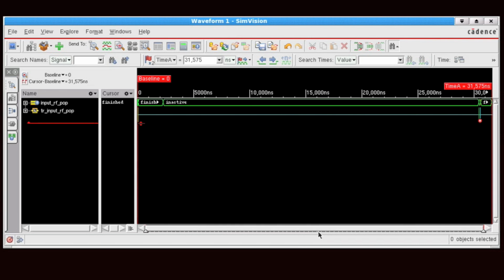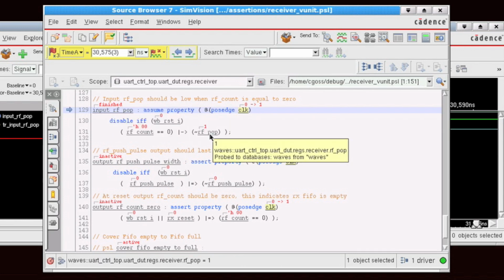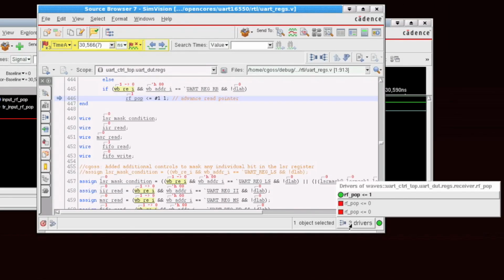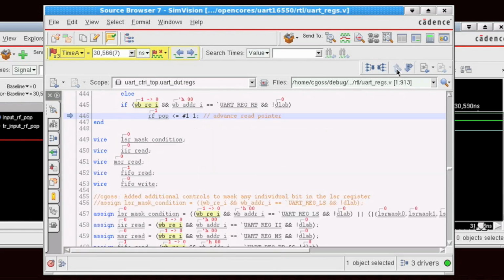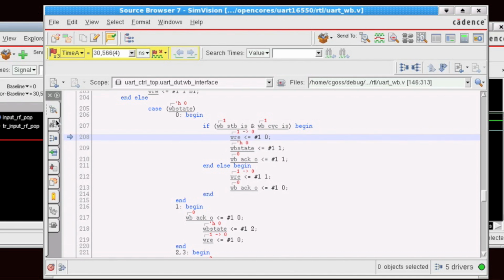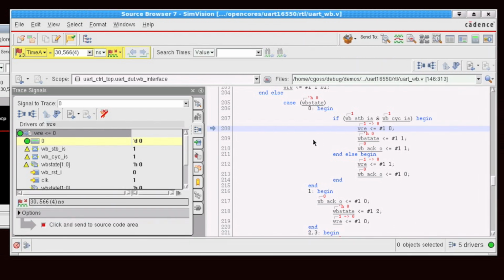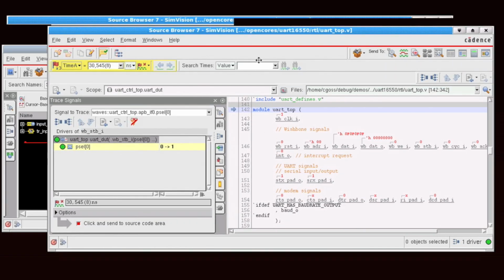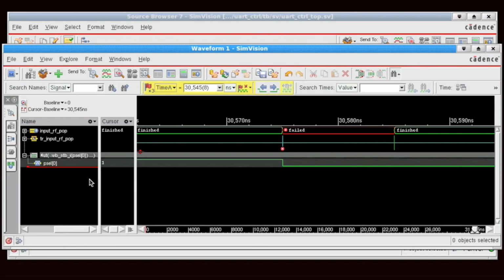SimVision Driver Tracing Introduction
Quick introduction to some of the driver tracing features of SimVision including how to launch a driver tracing operation from both the waveform and the source browser, how to navigate through drivers and contributors using both the toolbars and the driver tracing sidebar.  How to trace signal connections and send driver tracing information out to the waveform window is also covered.  Video is based on the 12.2 release of SimVision.

Note: This video was created using the 12.X releases of SimVision.